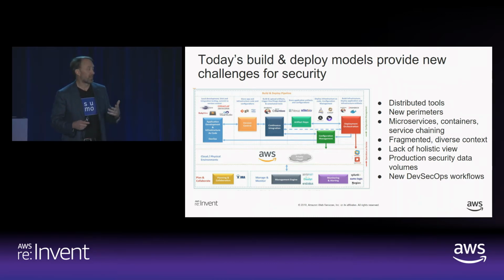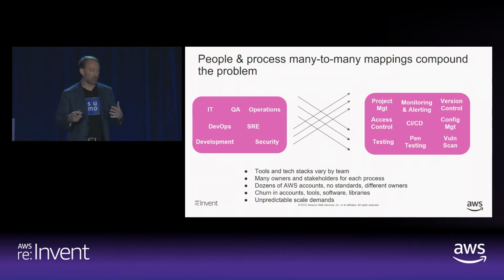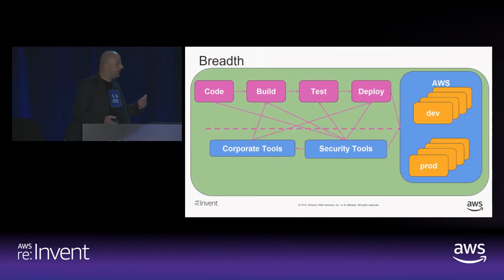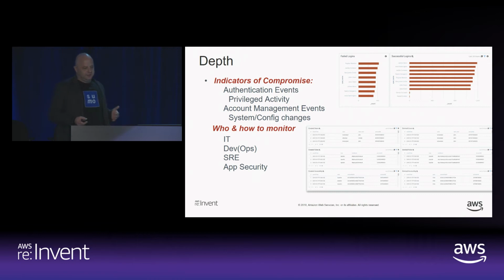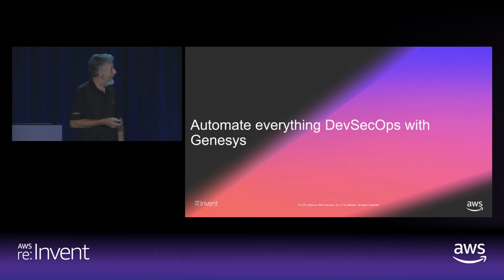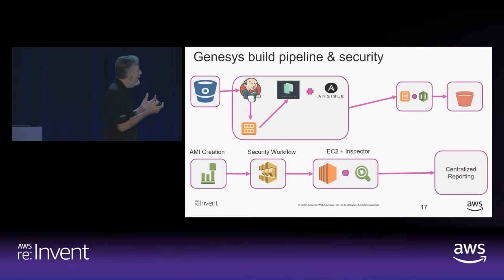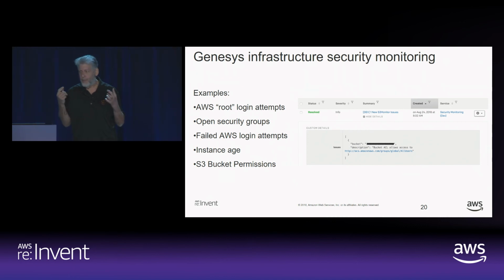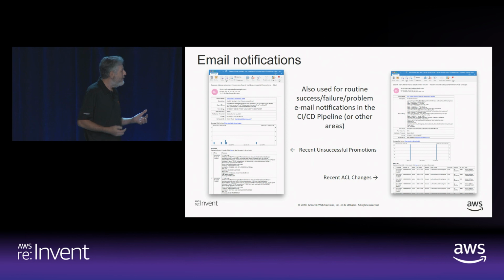AWS re:Invent 2018: Security Challenges & Use Cases in the Modern Application (ANT209-S)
Modern application build-and-deploy workflows are creating new challenges for traditional security models. Traditional workflows need to be recast in new datasets, and new workflows need to be added to cover the expanding threat surface area. In this session, we explore the security challenges created by modern application build-and-deploy pipelines. We also discuss basic considerations for security defense, example use cases, and a customer case study to illustrate the concepts. Complete Title: AWS re:Invent 2018: Security Challenges & Use Cases in the Modern Application Build-and-Deploy Pipeline (ANT209-S)